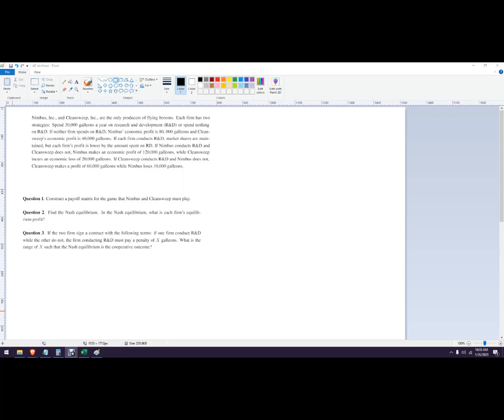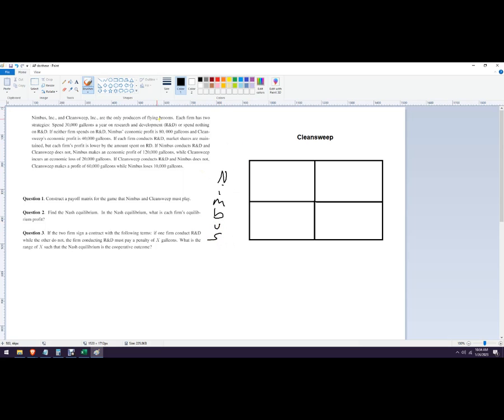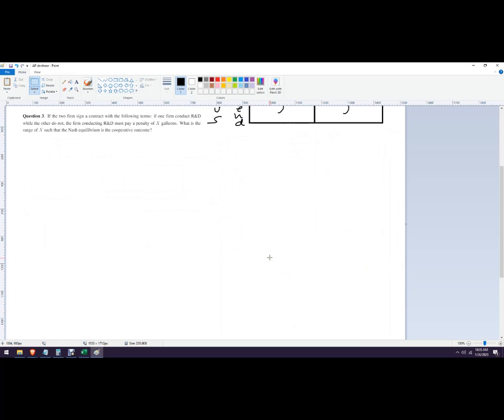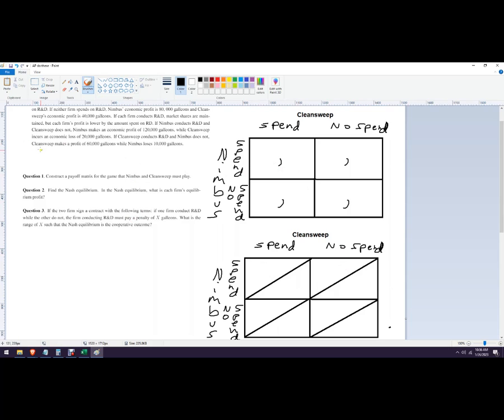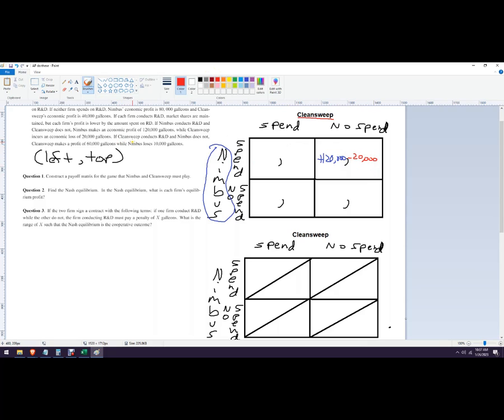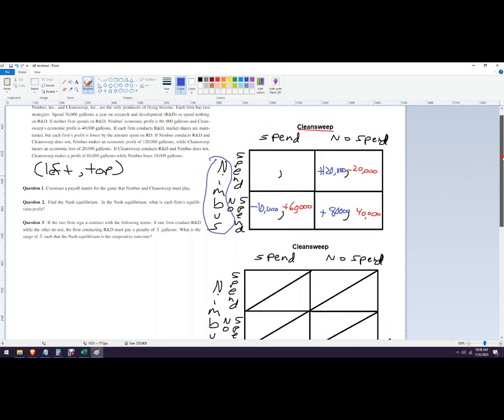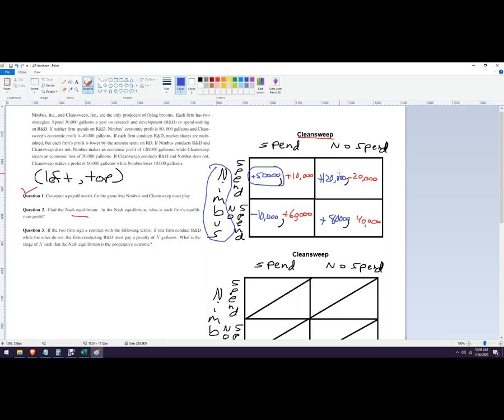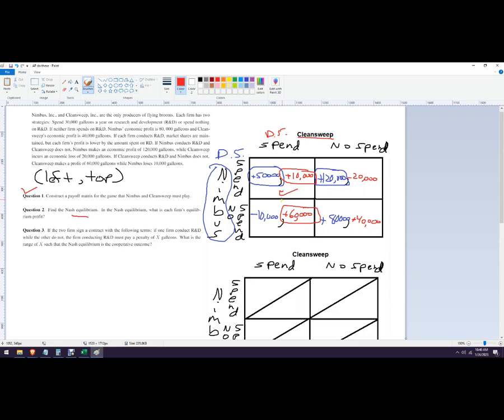How to construct a payoff matrix and solve for Nash equilibrium example problem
Nimbus, Inc and Cleansweep, Inc are teh only producers of flying brooms.  Each firm has two strategies: Spend 30,000 gallons a year on research and development (R&D) or spend nothing on R&D. Construct the pay off matrix and solve for the Nash equilibrium.